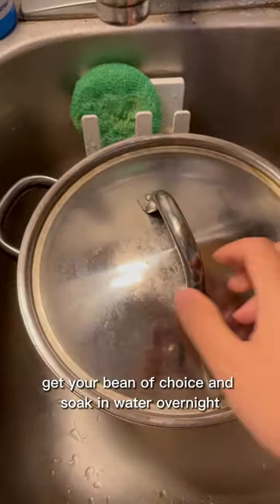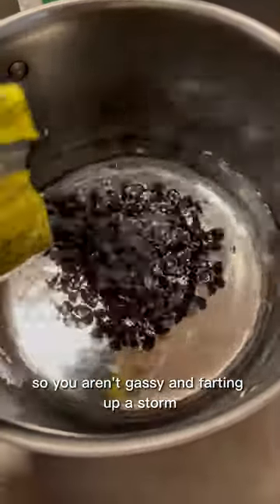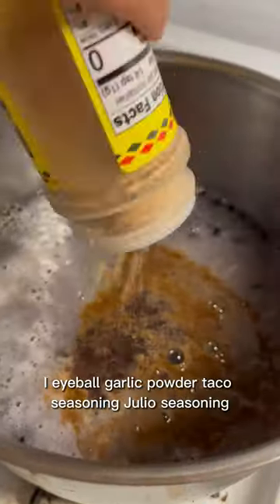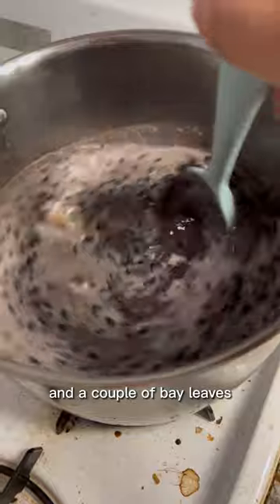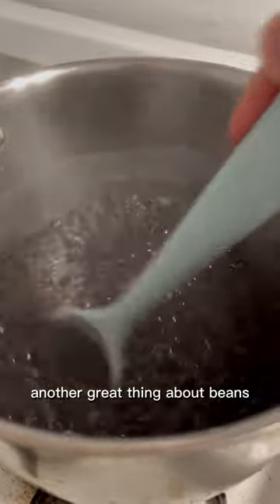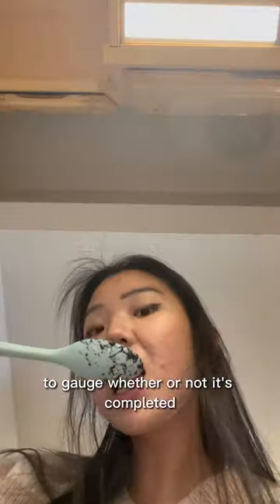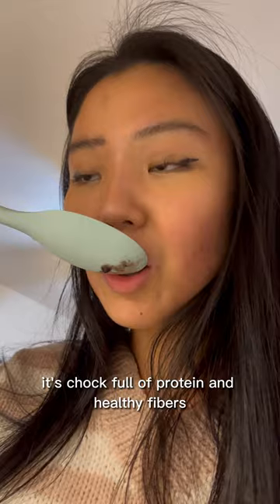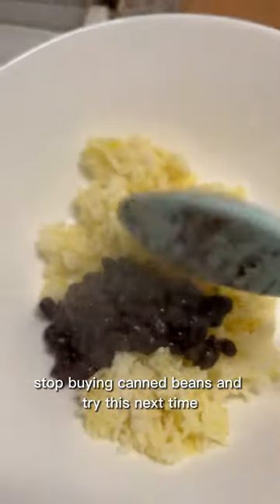a love letter to dried beans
here are all the reasons why they're better than canned beans:
- cheaper
- you control the flavor
- cheaper
- less sodium
- filling
- easy to cook
- helpful for technique for cooking
- healthy
- protein

buy dried beans next time and give it a try